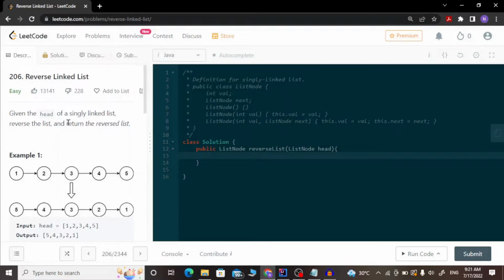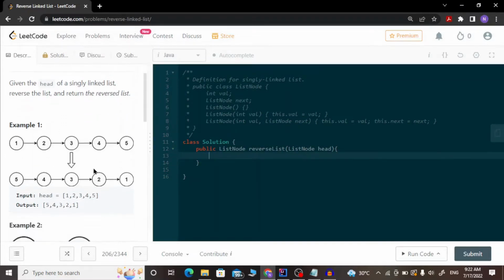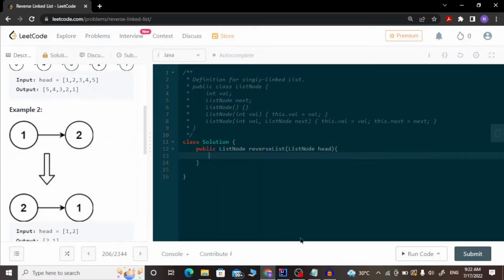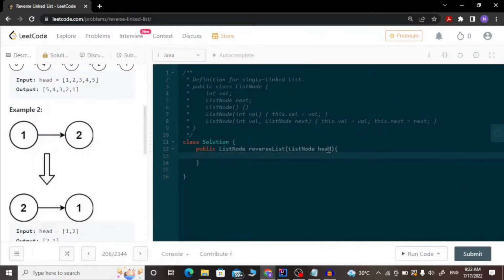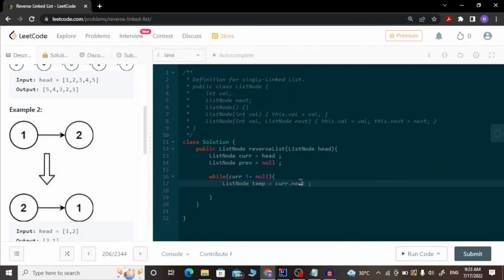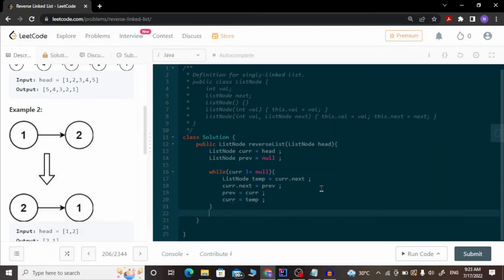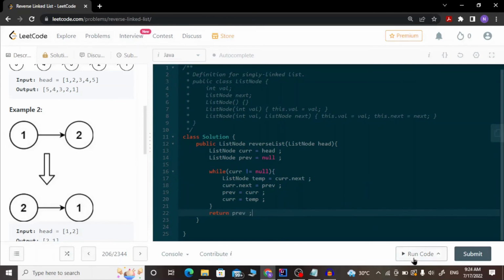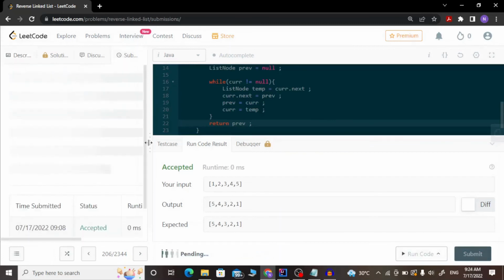Reverse Linked list solution || java tutorial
In this video I have explain  you about how to reverse a linked list using java  so hope you like the video

leetcode 206